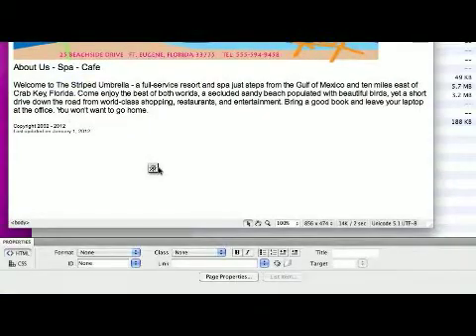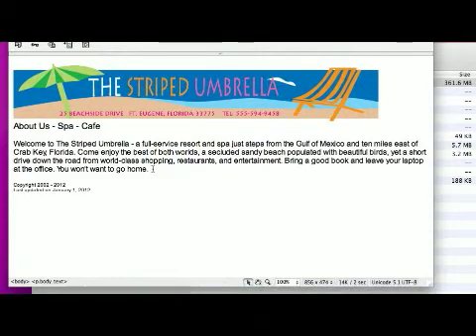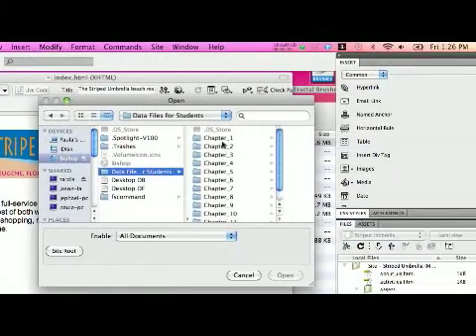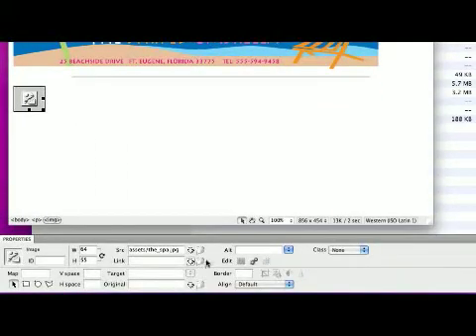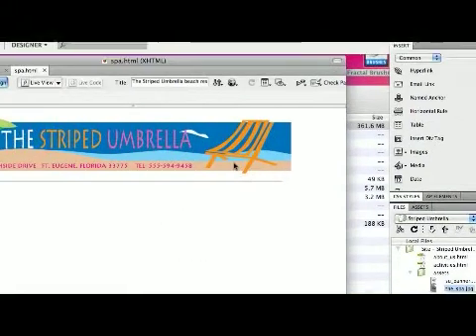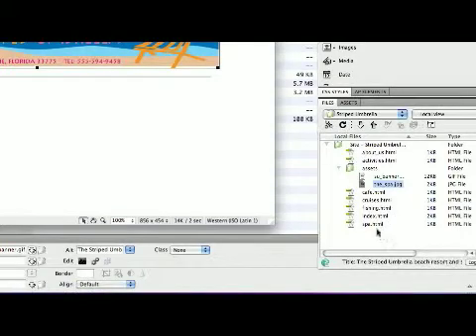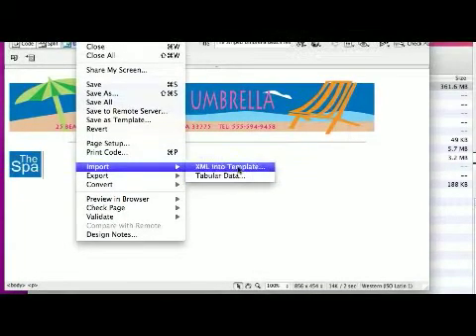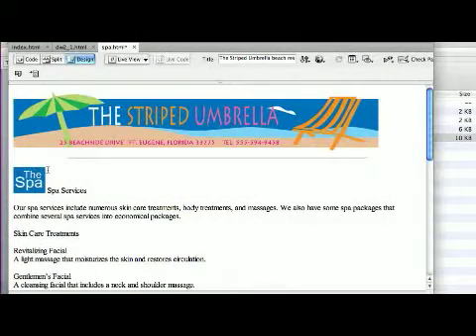WK5 - Optional, Tripsmart 2